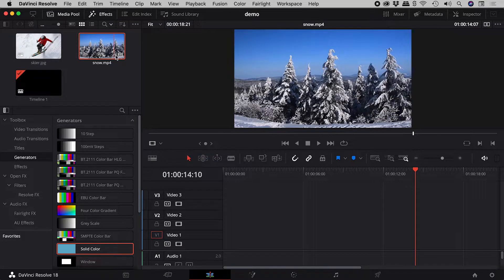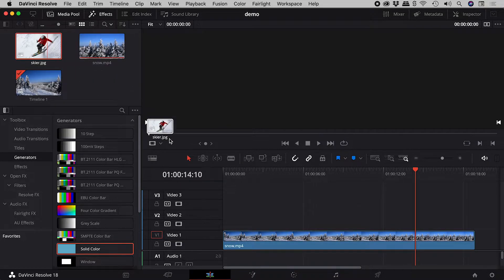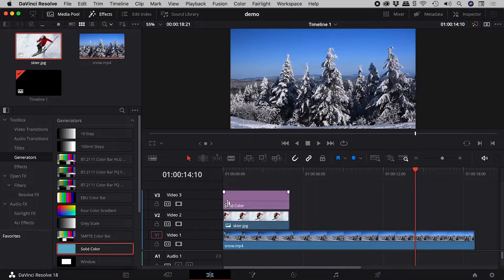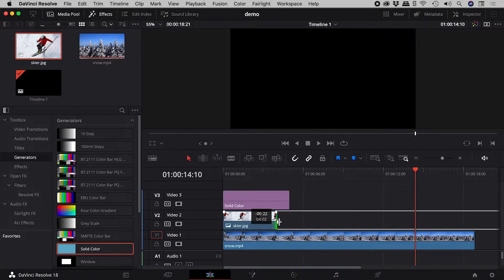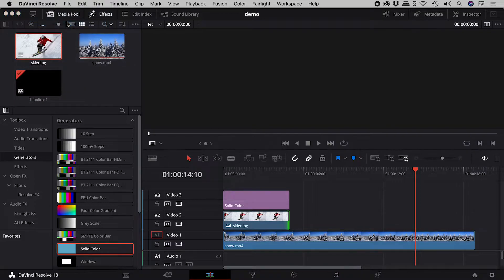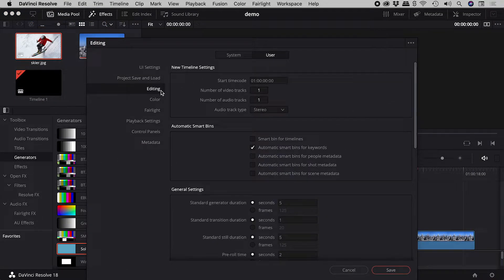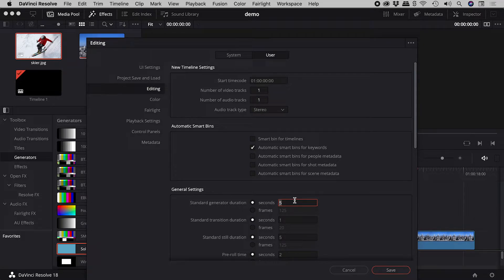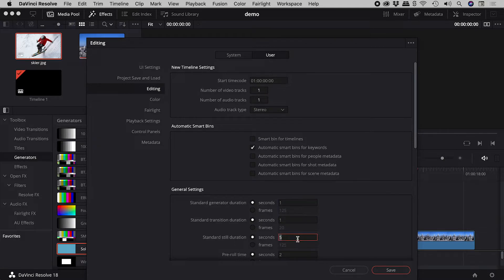Change Default Duration of Images in DaVinci Resolve Timeline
When dragged onto the timeline in DaVinci Resolve, images and generators come in with a default duration of 5 seconds. Learn how to change this. Details below...

From the menu, open up the following...
DaVinci Resolve - Preferences - User - Editing

Change the time for...
- Standard generator duration
- Standard still duration

Image by:
Pixabay

Video by:
PhotoMIX Company